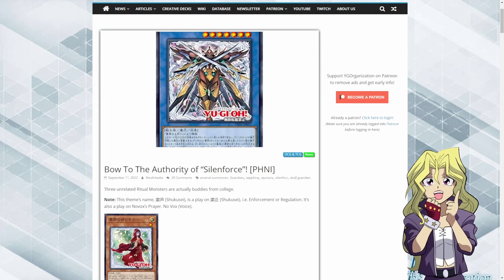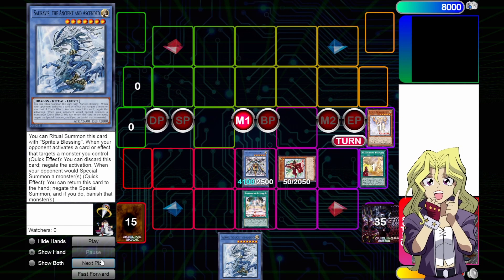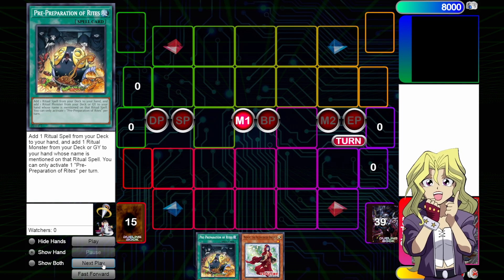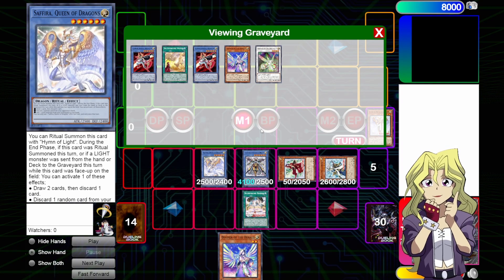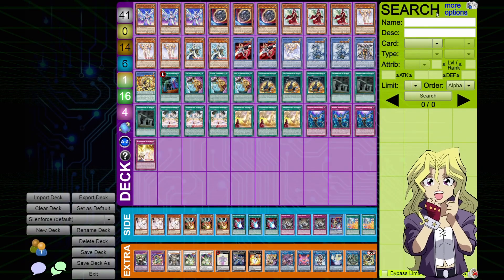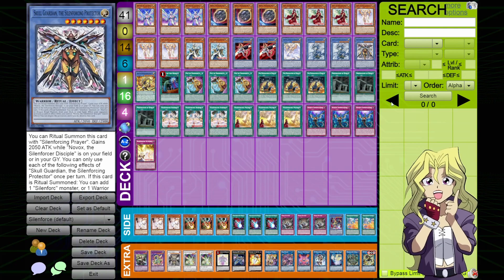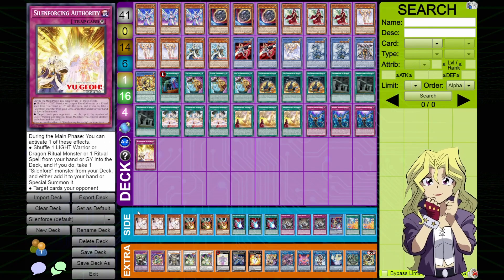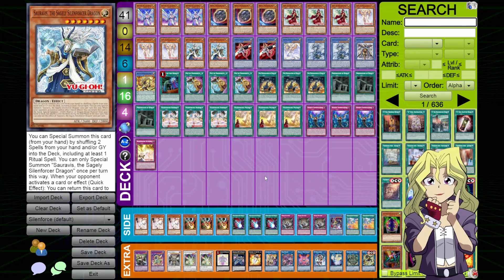How to play VOICELESS VOICE | Decklist and Combos